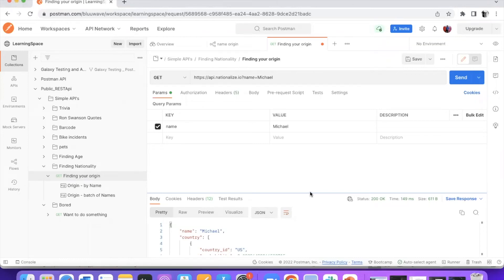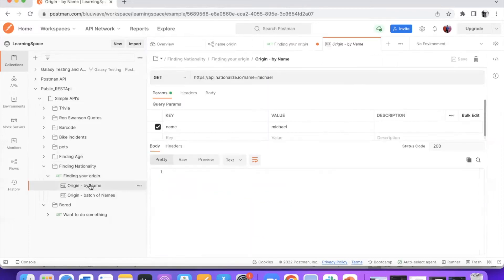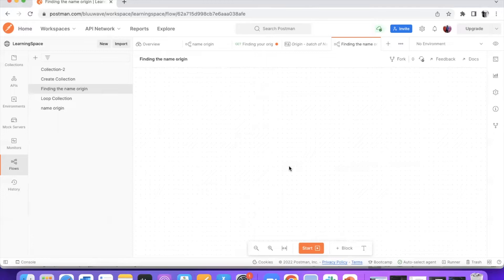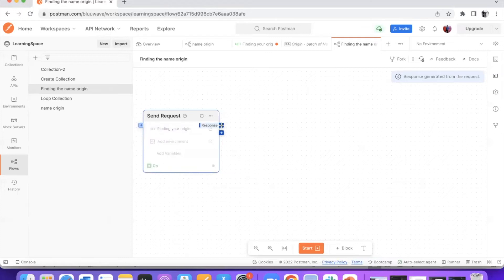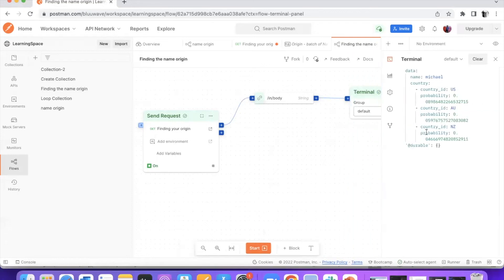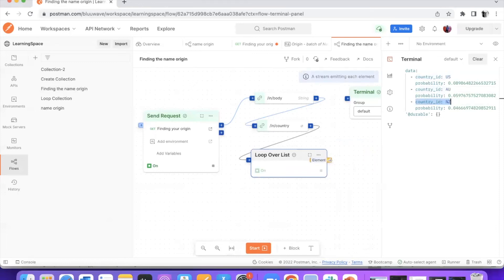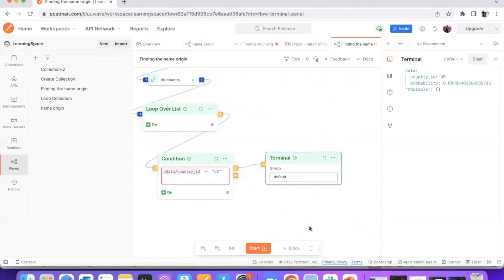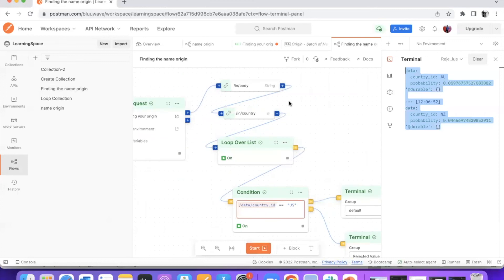Postman Flow - Let's build a scenario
Postman Flow is a beta feature, which is a no-code low code platform to help teams build an API workflow. This is achieved by providing multiple interacting blocks, and each block is black-box in itself. The blocks perform particular action and sends out the response through the output ports which can be further fed as input to another block.

Since this is still in beta, you can see more features added over a period of time.